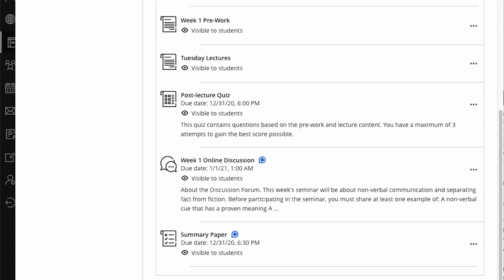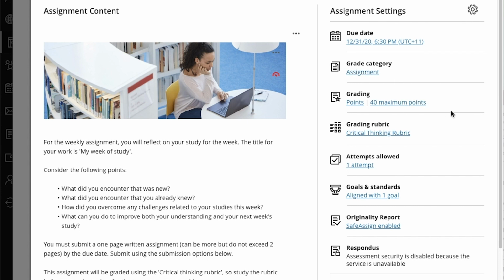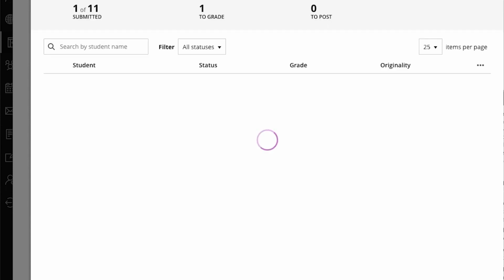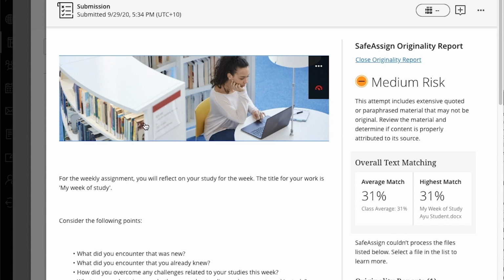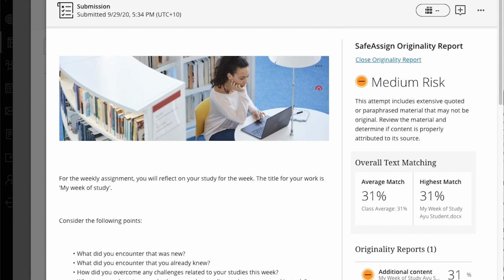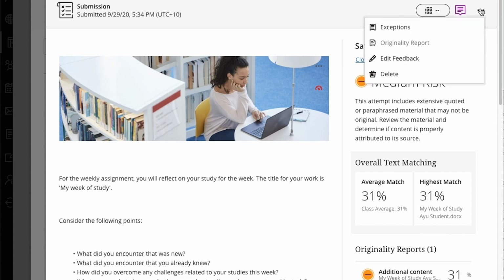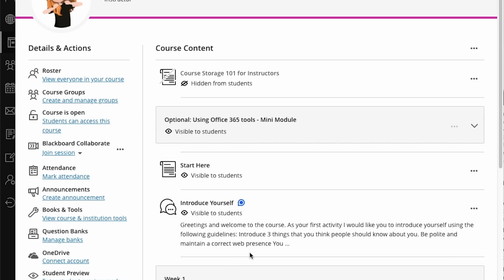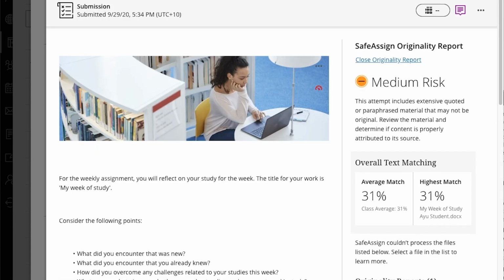Educator Insights - Gradebook Tutorial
Take a look at the new tab navigation for Students and Instructors in assessment view.